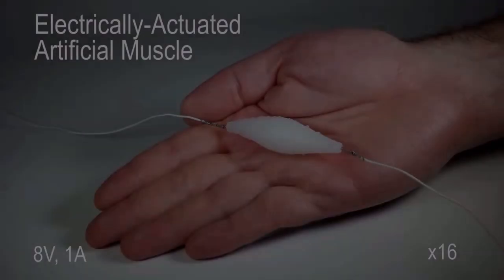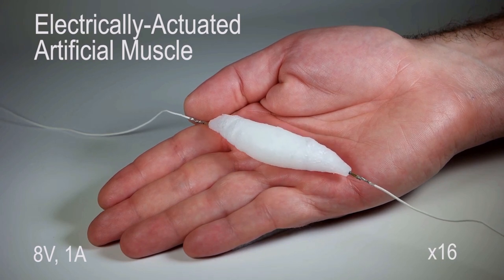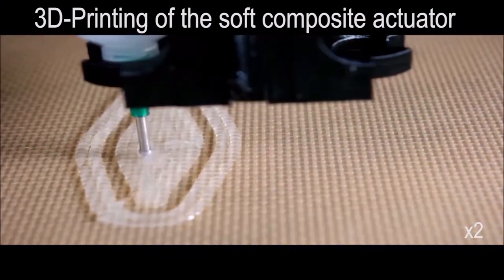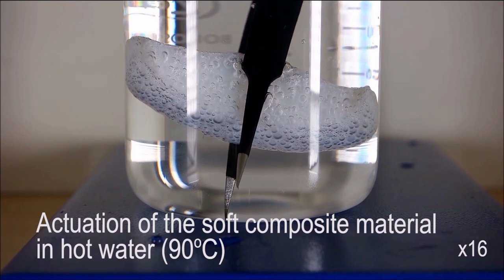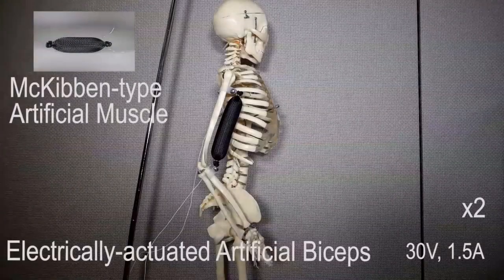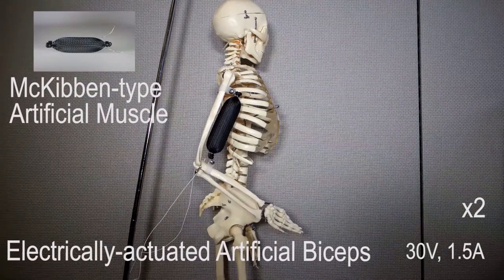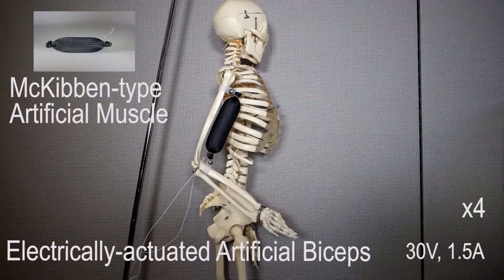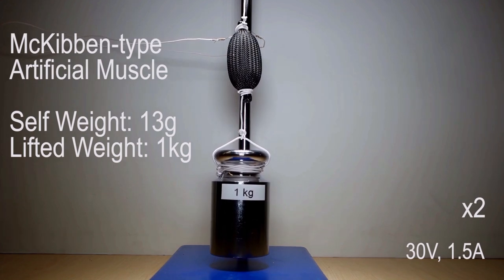Synthetic muscle could lead to lifelike robots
A breakthrough in soft robotics means scientists are now one step closer to creating lifelike machines. Researchers at Columbia Engineering have developed a 3D printed synthetic tissue that can act as active muscle. The material, which can push, pull, bend, and twist (thanks to its use of silicone rubber and ethanol dispensing micro bubbles) is also capable of carrying 1,000 times its own weight. Not only could the invention result in super strong machines (like a Terminator that works in manufacturing), but it will also release soft robots from their current shackles.

Synthetic muscle tech is presently reliant on tethered external compressors or high voltage equipment. But, robots fitted with this new tissue could theoretically be freed up to move around like humans, enabling them to better grip and pick up objects. Which is a big deal, because the plan is to eventually get these bots to help with non invasive surgeries and to care for the elderly, among other tasks.

The researchers are touting the material as the first synthetic muscle that can withstand both high-actuation stress and high strain. "We've been making great strides toward making robots minds, but robot bodies are still primitive," said lead scientist Hod Lipson. "This is a big piece of the puzzle and, like biology, the new actuator can be shaped and reshaped a thousand ways. We've overcome one of the final barriers to making lifelike robots."